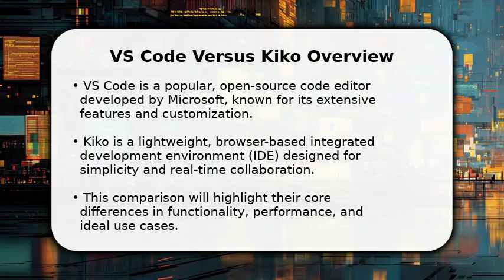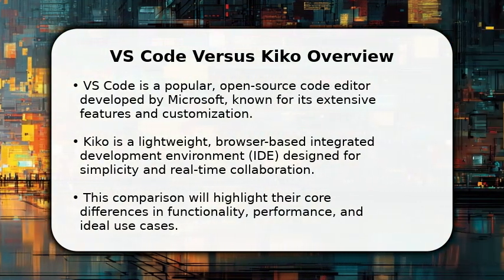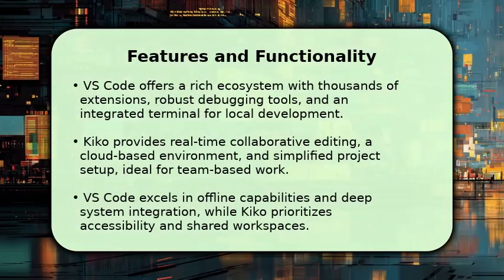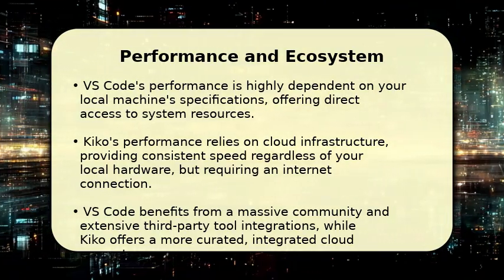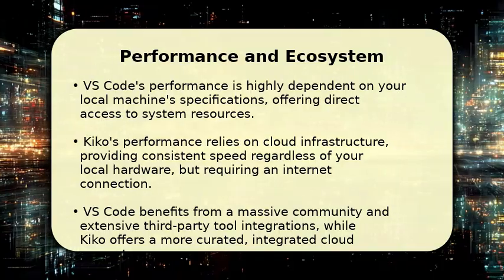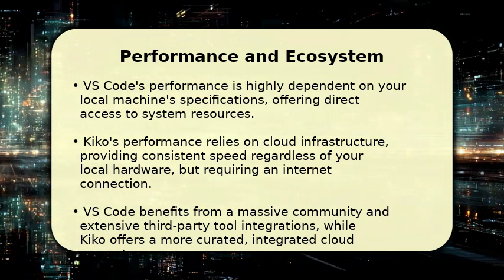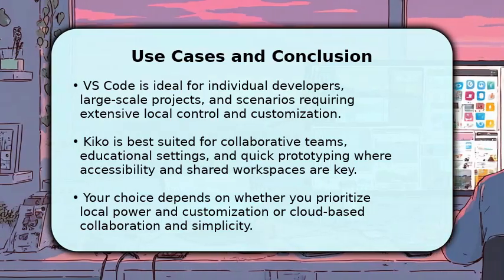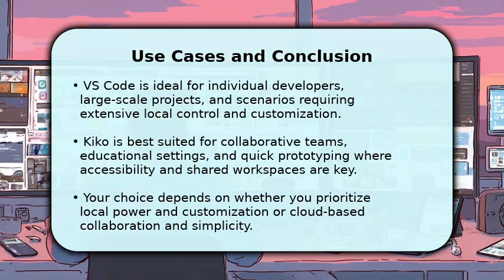Vs Code Vs Kiko - 2025 Comparison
▸ :^) Are you trying to decide between development environments? This video offers an in-depth look at two prominent options, VS Code and Kiko, to help you make an informed decision for your coding projects. We'll explore the core features, user interfaces, extension ecosystems, and performance aspects of both these popular code editors. Whether you're a seasoned developer or just starting, understanding the strengths and weaknesses of each platform is crucial for optimizing your workflow and maximizing productivity. Discover which development tool best aligns with your programming needs, project requirements, and personal preferences, ensuring you choose the ideal environment for efficient software development. Get ready to gain clarity on their capabilities, allowing you to select the perfect integrated development environment (IDE) for your future coding endeavors. Tags: VS Code, Kiko, code editor, IDE comparison, development tools, programming, coding, software development, VS Code features, Kiko features, developer workflow, best IDE .